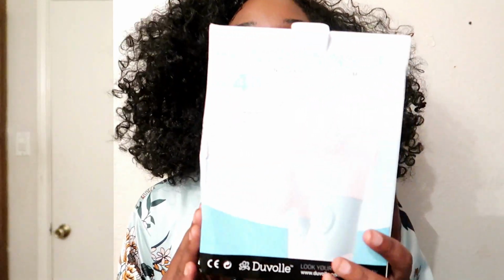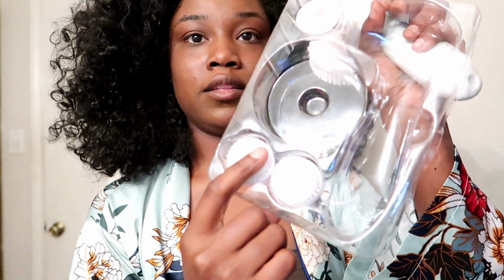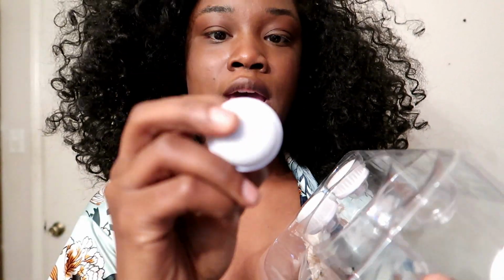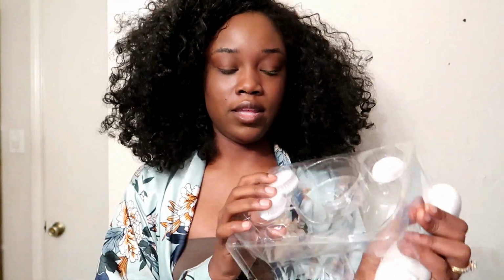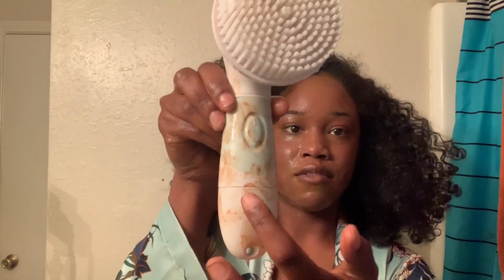UPDATED SKIN CLEANSING ROUTINE FT DUVOLLE RADIANCE SPIN BRUSH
GET THE SPIN BRUSH SIS, YOU NEED IT!

STALK ME ON IG: LIYAHBRIANNE